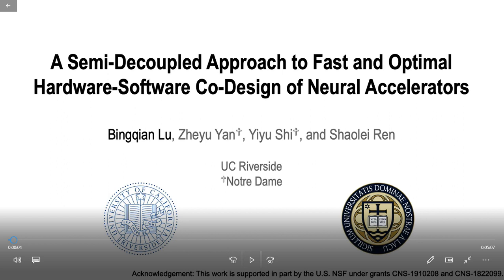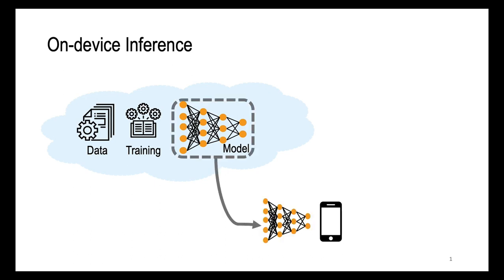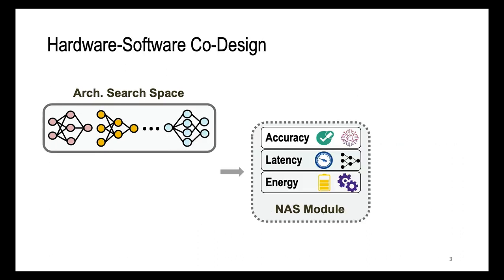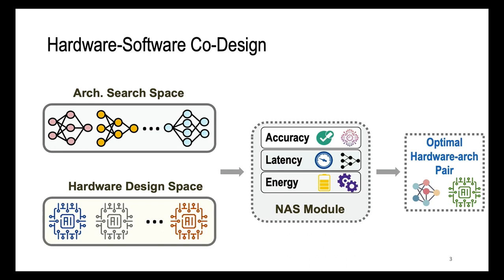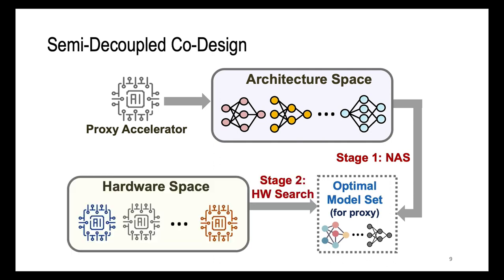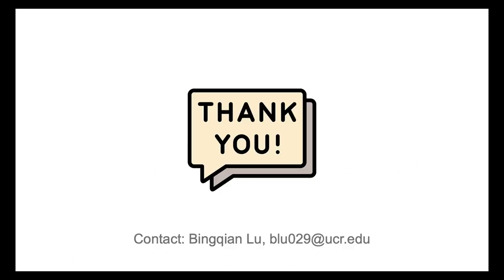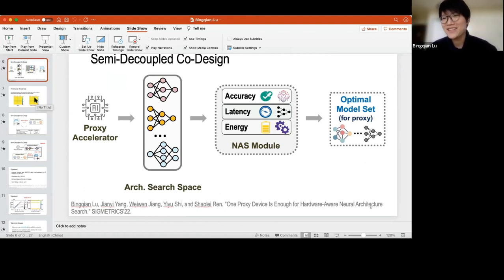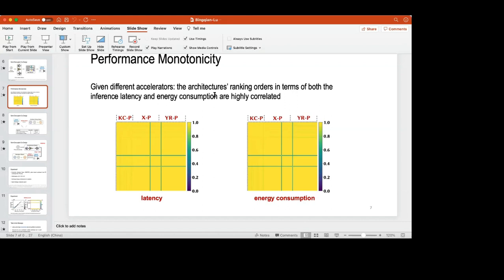tinyML Research Symposium 2022: A Semi-Decoupled Approach to Fast and Optimal Hardware-Software...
tinyML Research Symposium 2022
Session 1 - Short papers
A Semi-Decoupled Approach to Fast and Optimal Hardware-Software Co-Design of Neural Accelerators
Bingqian Lu, UC Riverside
Shaolei Ren, UC Riverside
Yiyu, Shi, Notre Dame
Zheyu Yan, Notre Dame